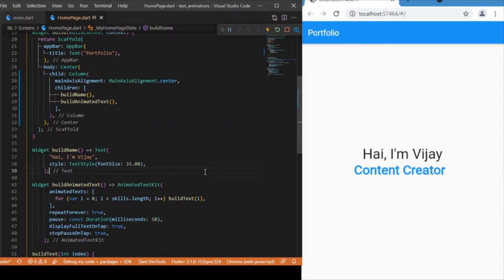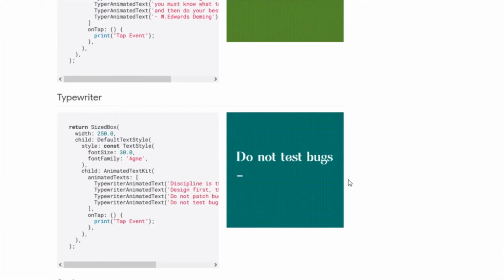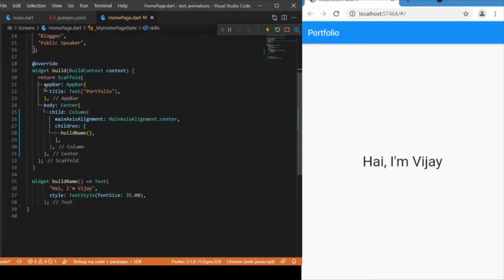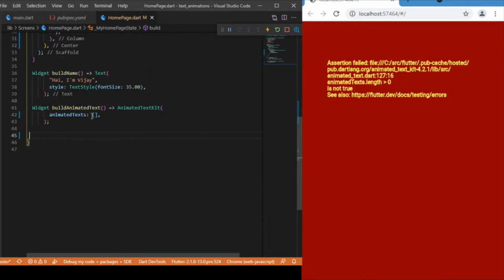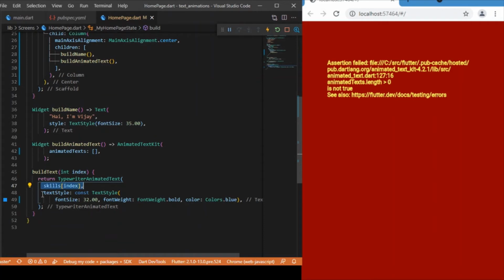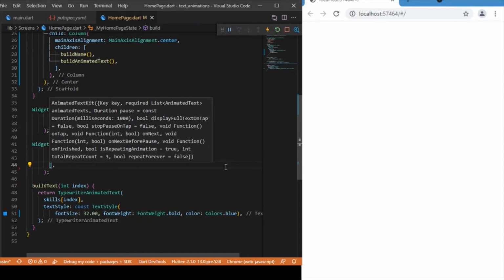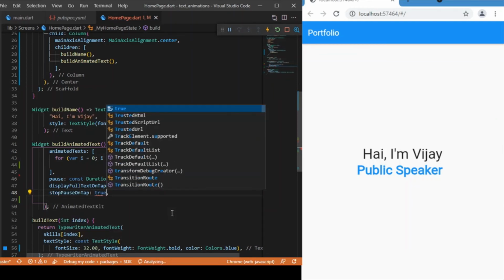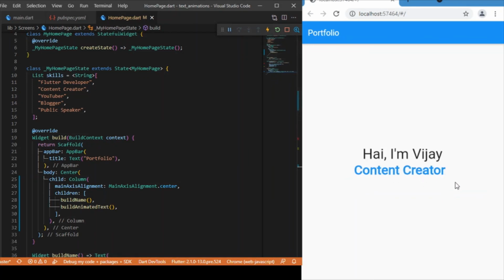Animated Text Kit in Flutter | Easily animate your text widget in Flutter | Flutter Package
Animate your text widget using the Animated Text Kit Package in Flutter

✔ Published Apps: (available in play store) [EXPENSE & EMI TRACKER)